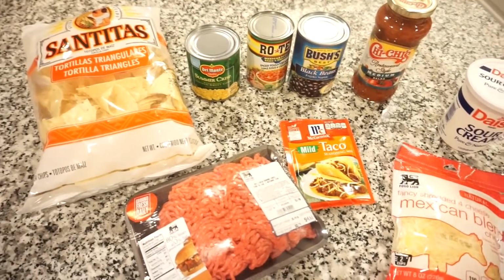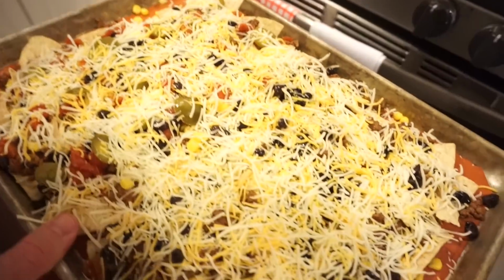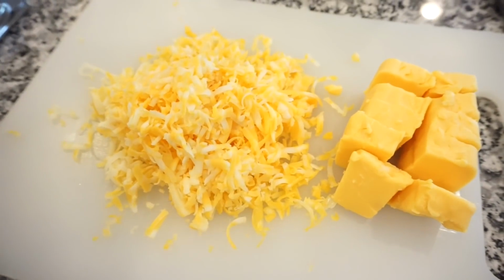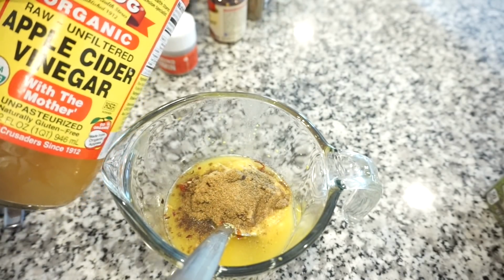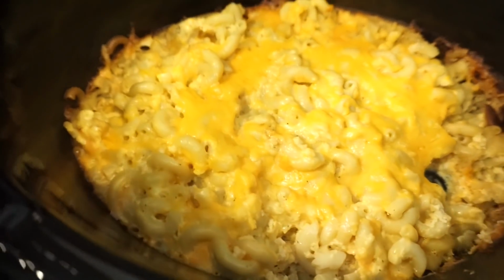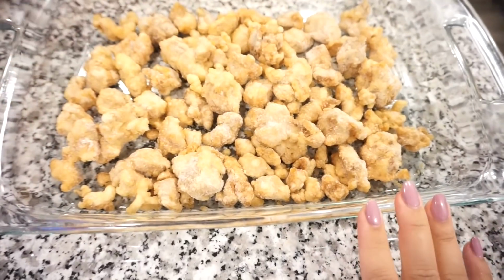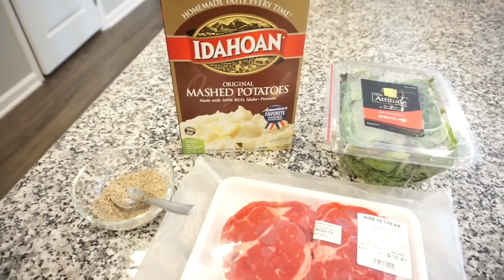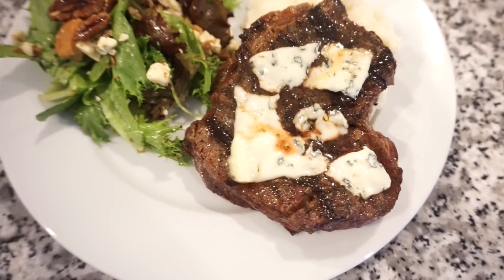WHAT'S FOR DINNER | EASY WEEKNIGHT MEALS | JESSICA O'DONOHUE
Welcome back to another week of What's for dinner! I'm making some easy weeknight meals and showing you the recipes as well! I hope you will enjoy and let me know if you make these for your family! I will of course put the crockpot mac and cheese recipe below!

CROCKPOT MAC AND CHEESE RECIPE:
8oz cooked elbow noodles
1 can evaporated milk
1 stick of butter
3 eggs beaten
2 cups of shredded cheese
cook on high for 2-3 hours or low for 3-4 hours

In this video:
Taco Nachos
BBQ Chicken and Mac and cheese
Grilled Chicken and Roasted sweet potatoes
Tj's Mandarin Orange Chicken
Steak and Salad

Hi there! If you are new around here, my name is Jessica and I am so happy you stopped by! My husband and I live in North Carolina with our fur pup, named Daisy. I love all things home décor, style, cooking, and more! I have a passion for uplifting others and I think laughter is the best cosmetic! I use way too many ! and eat way too many french fries.